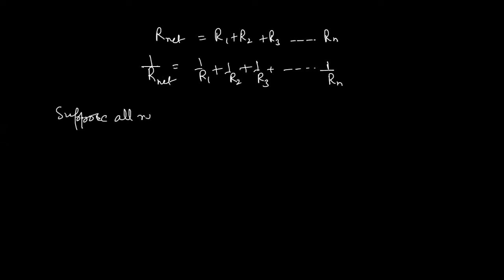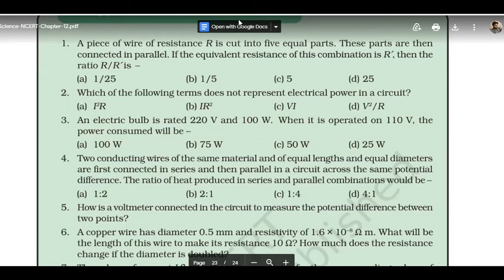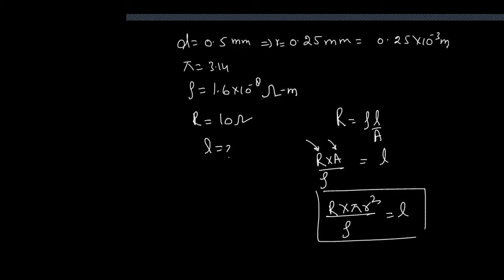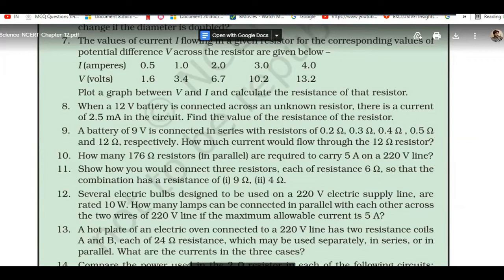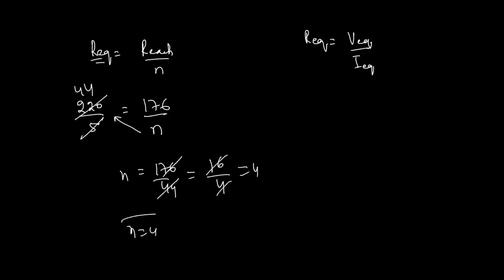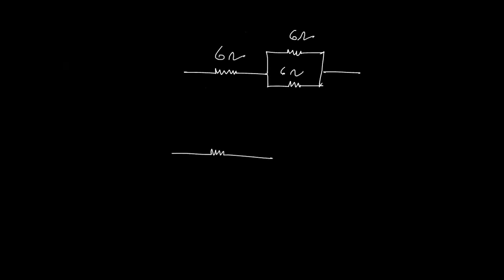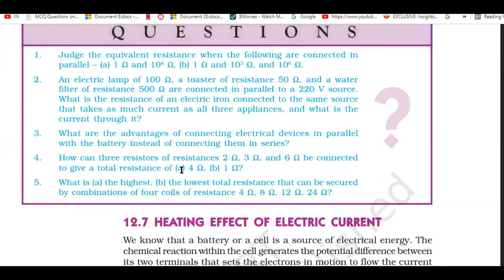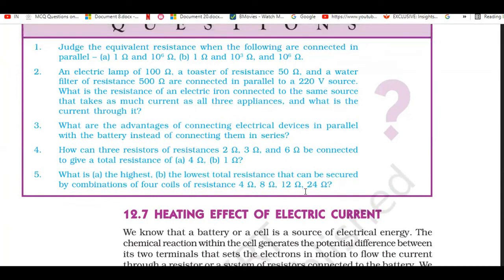Series and Parallel combination NCERT NUMERICALS